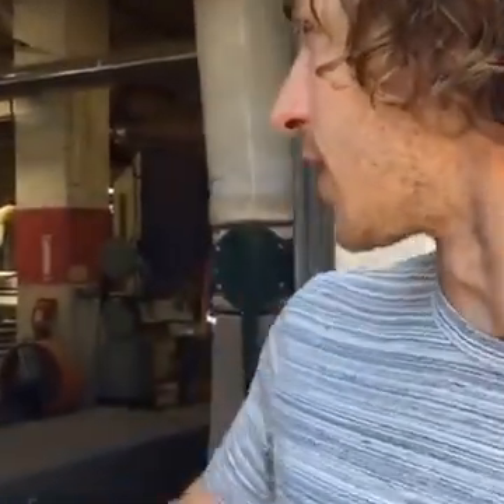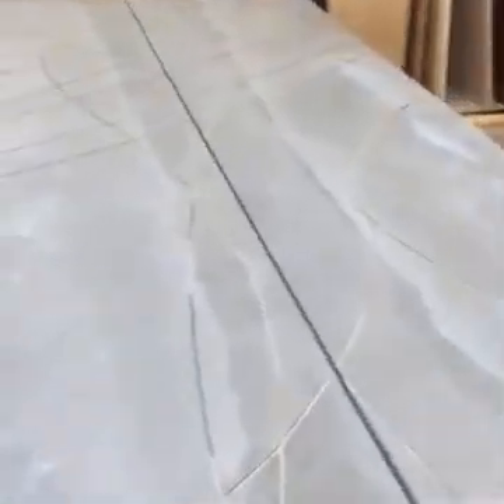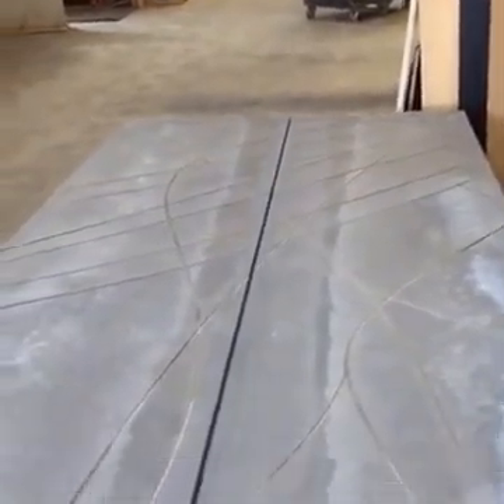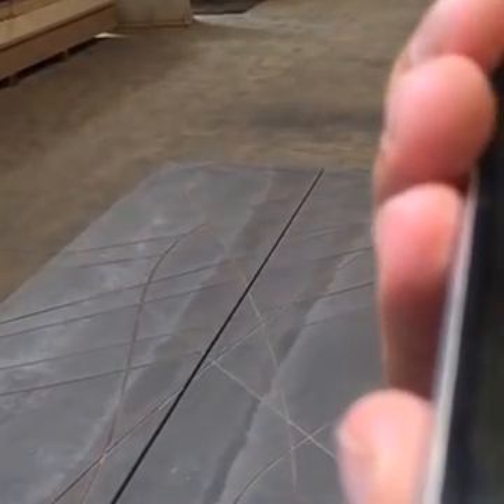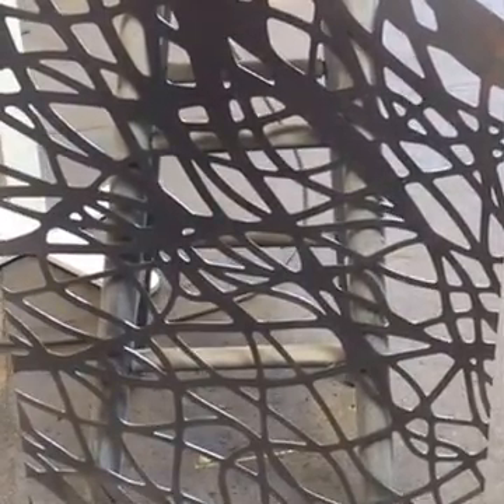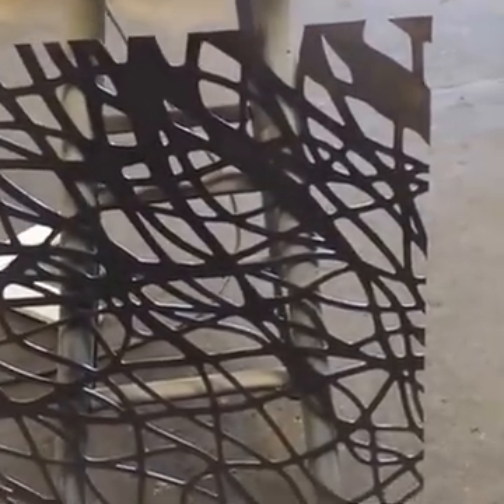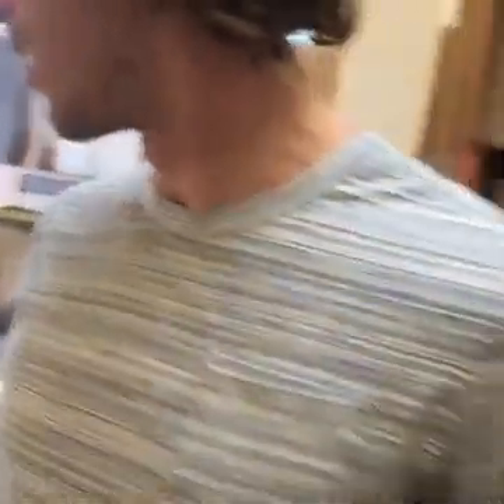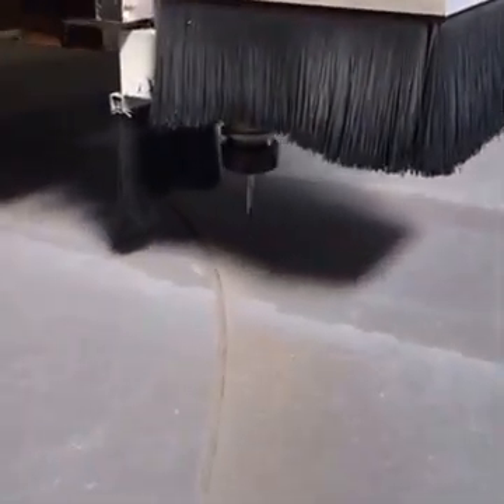CNC'ing Viroc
We took a field trip to Erector Sets to watch them CNC the Viroc panels for the ArborHouse facade. Jenny Sabin joined us over the phone to provide more insight and context about the LightWeb facade.

Viroc is an exterior cement-based composite that holds up well to the elements and looks hella sexy.

Shot via Facebook Live at Erector Sets in NE Philadelphia.